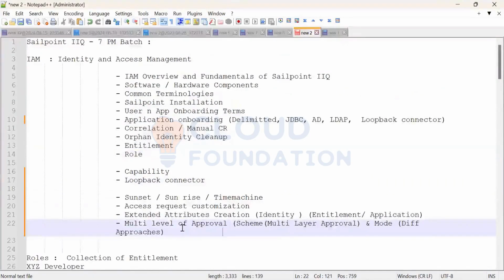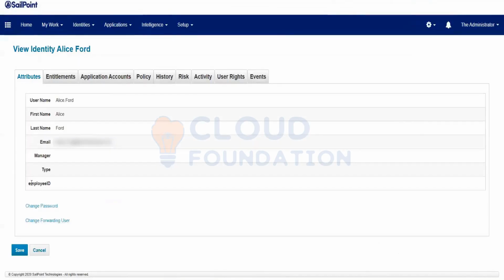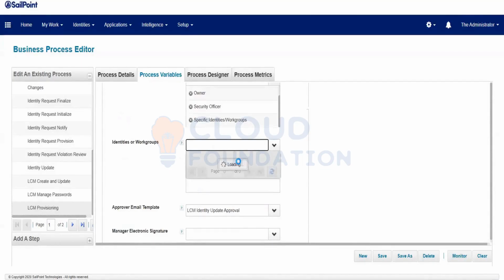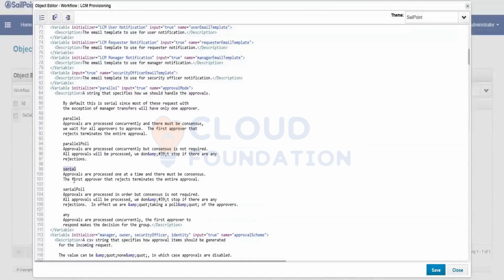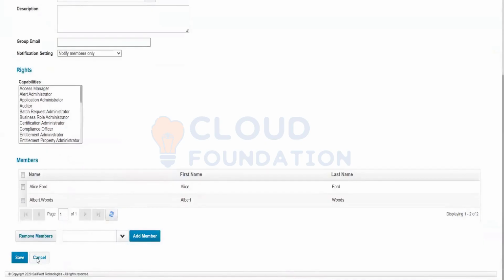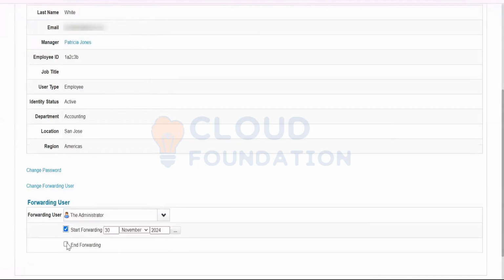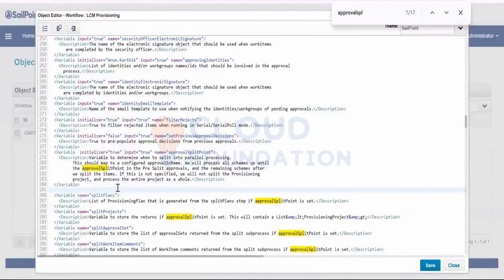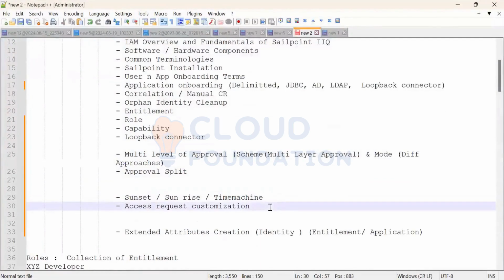Sailpoint Multi Level of Approval | Multi Level of Approval in Sailpoint |CloudFoundation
Discover Cloud Foundation's SailPoint courses: SailPoint Identity Now Training SailPoint IIQ Training and SailPoint IAM Training

🎯 SailPoint | CloudFoundation Multi-Level Approval
Do you want to use SailPoint to implement multi-level approval workflows? You need this video more than anything else! 💡✅

This session will teach you the following: 🔁 How to set up multi-stage access approvals 👥 What is Multi-Level Approval in SailPoint? An explanation of role-based and dynamic approval flows 🧠 Best practices and real-world examples 🚀 The advantages of identity governance's tiered approval procedures ♙️ A live demonstration of the Multi-Level Approval process

Explore Sail Point's capabilities in depth with CloudFoundation courses: 🔗 SailPoint Identity Now

for additional resources, documentation, and career counseling.

📚 Learn More 🔍
Sailpoint Identity Now
Sailpoint IIQ
Sailpoint IAM
Sailpoint certification
Sailpoint multi-level approval
Sailpoint approval workflow
Sailpoint access request
Sailpoint compliance
Sailpoint workflow design
Sailpoint training
Sailpoint tutorials
Sailpoint role-based approval
Sailpoint identity governance
Sailpoint provisioning
Sailpoint delegation
Sailpoint workflow configuration
Sailpoint lifecycle management
Sailpoint rule configuration
Sailpoint hands-on
Sailpoint connectors
Sailpoint admin guide
IAM workflows
Sailpoint advanced features
Access certification Sailpoint
Cloud identity tools